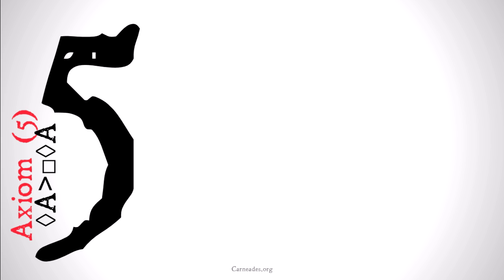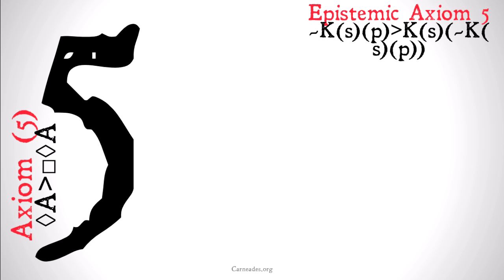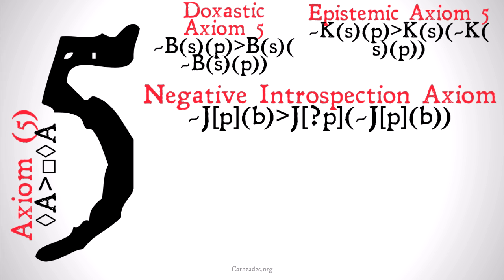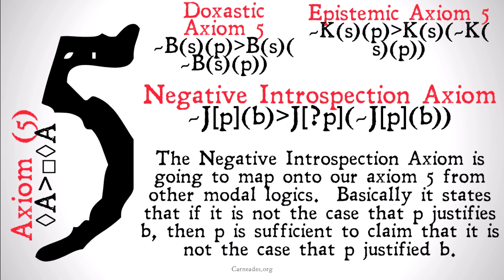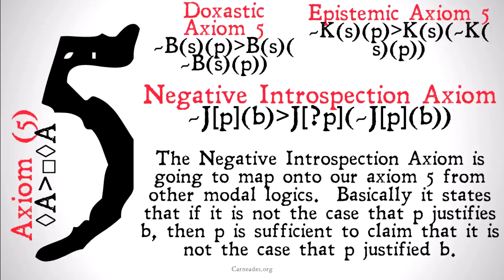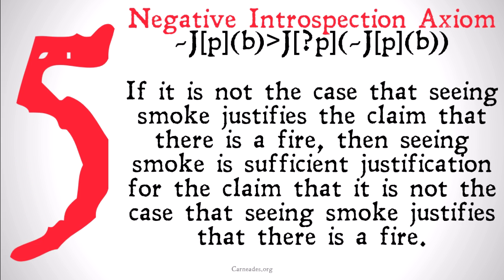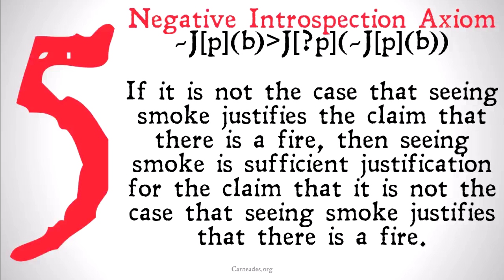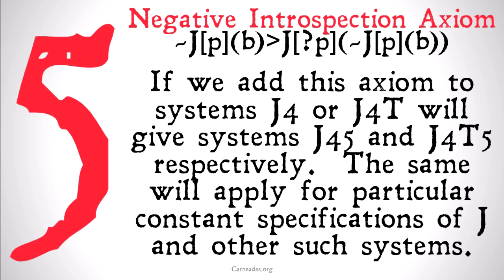The Negative Introspection Axiom (Justification Logic)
An explication of the Negative Introspection Axiom and how it uses the negative introspection operation to map onto Axiom 5 from other modal logics.